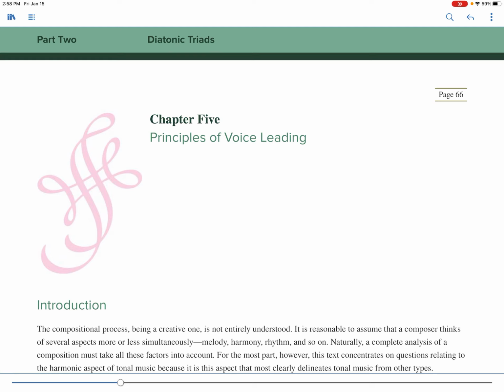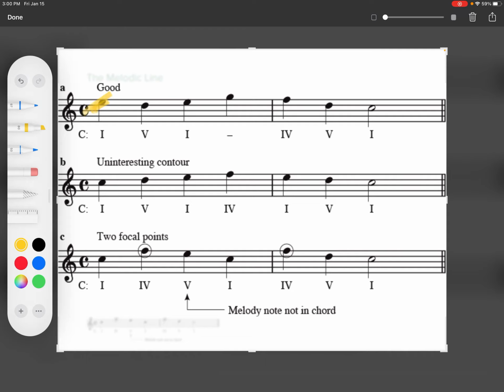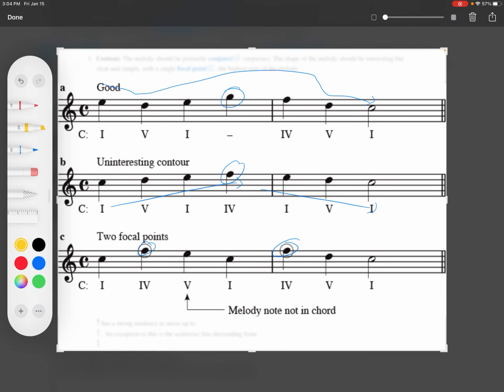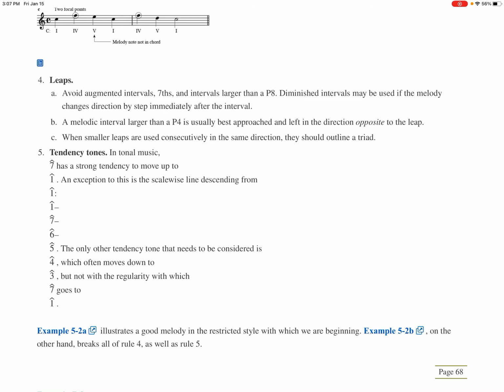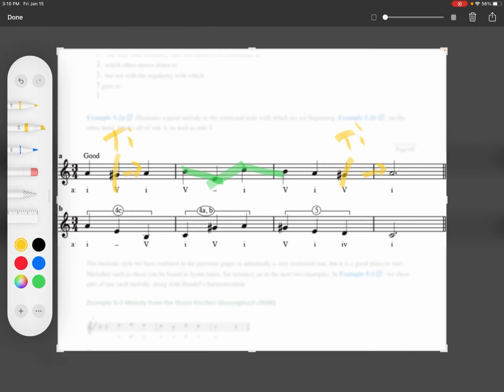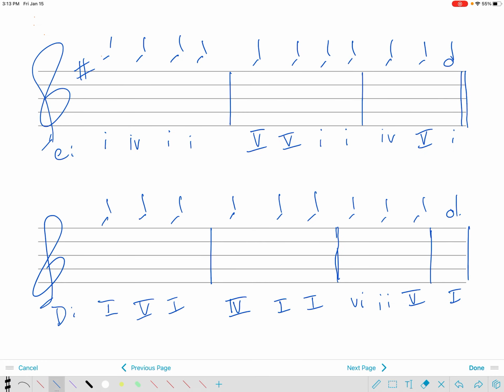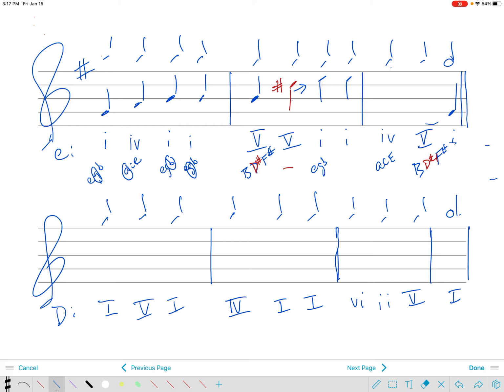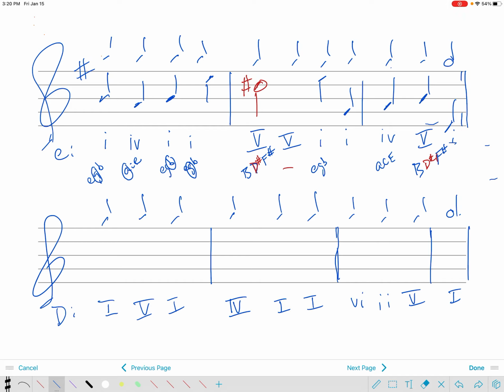Chapter 5 - Melody Writing